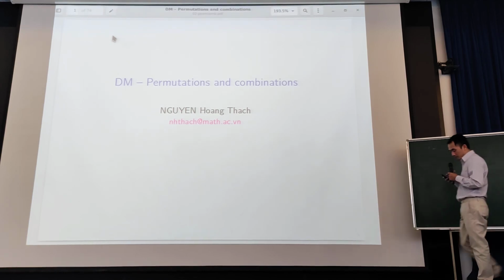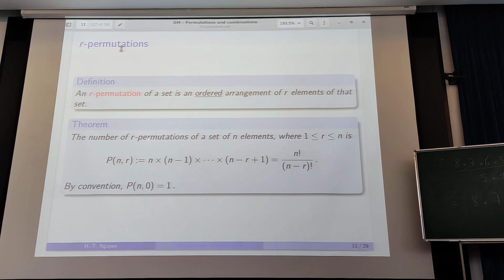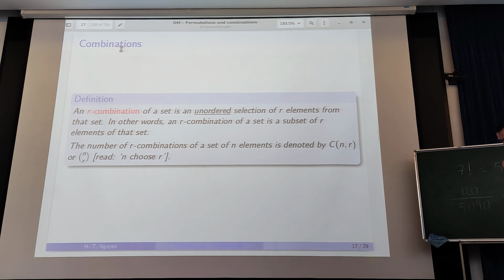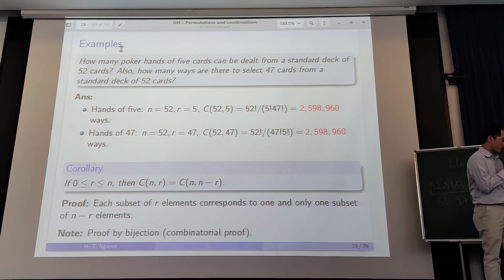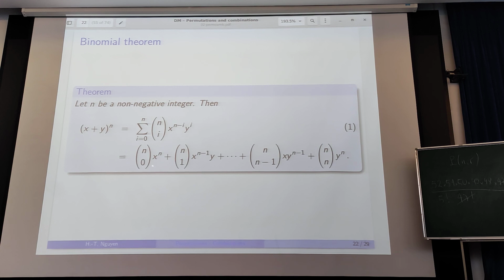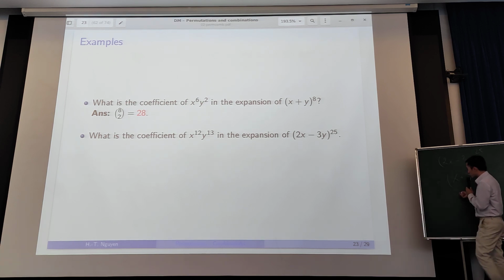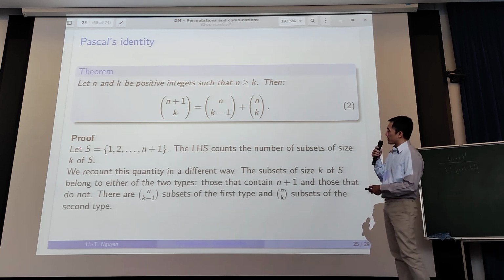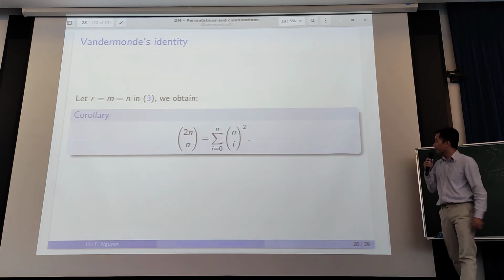Discrete Mathematics March 28, 2023